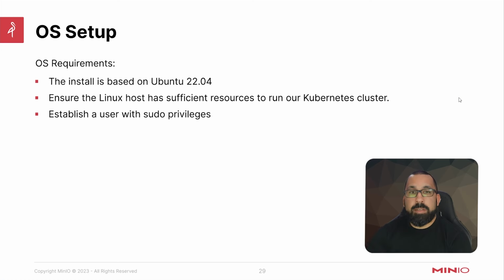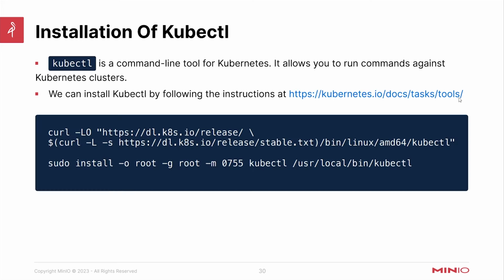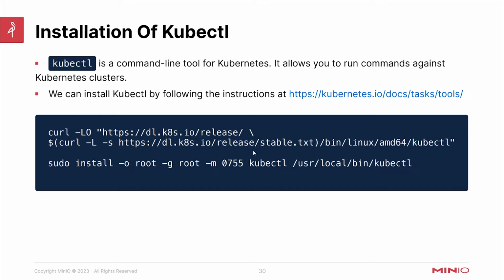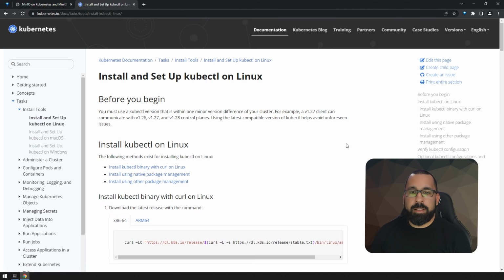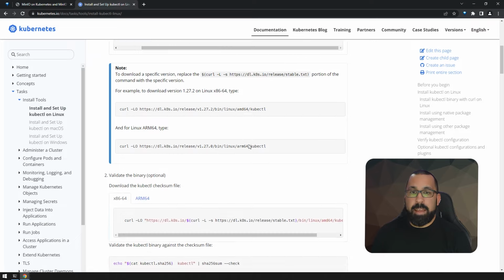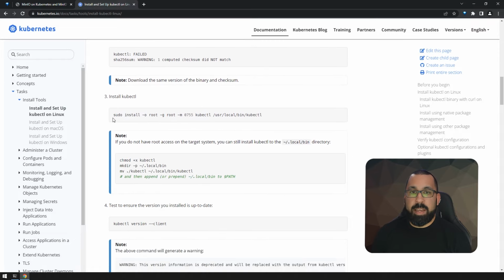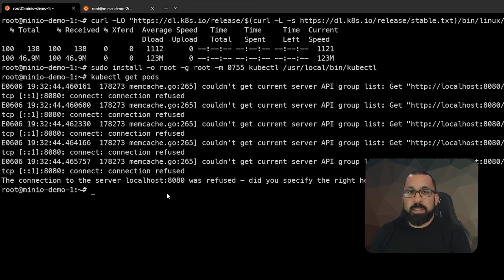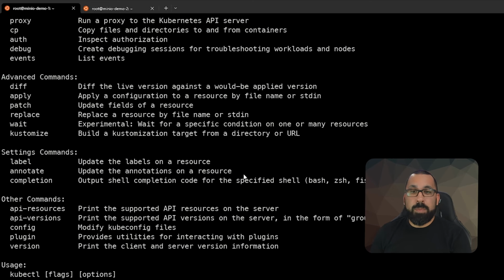MinIO Operator - Kubernetes Lab Setup: Installing kubectl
At the end of this eleven video series students will have a working Kubernetes environment that can be used to complete labs with the MinIO Operator. This is the third video in the series that walks through the steps to setup kubectl.

This video series is Module 2 of a 3 part series:
- Module 1 provides an overview of Kubernetes as it relates to MinIO cloud native object storage
- Module 2 walks students through the series of steps to deploy a Kubernetes environment that can be used for the MinIO Operator labs.
- Module 3 uses the lab environment you build in this module to run a series of labs on the MinIO Operator. If you already have a working Kubernetes environment, you may be able to skip this module.

The eleven videos in Module 2 include:
1. Introduction and Overview
2. Lab Setup Requirements
3. Installing Kubectl - this video!
4. Installing Krew
5. Installing Helm
6. Setting up K3s
7. Installing DirectPV
8. Installing Docker
9. Installing K3d
10. Installing Ingress Nginx
11. Installing the MinIO client